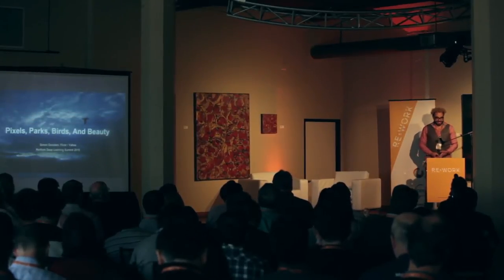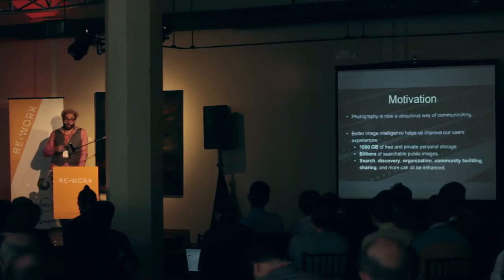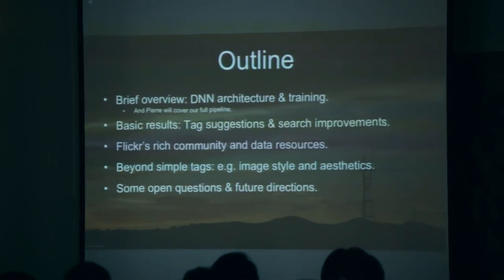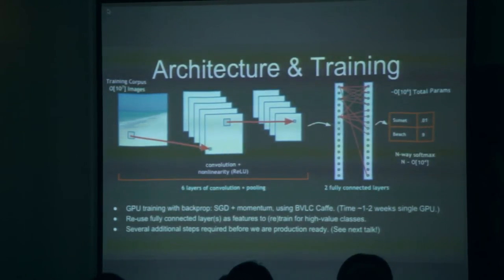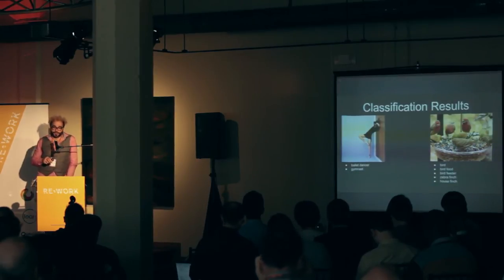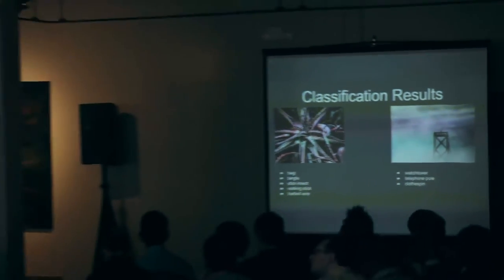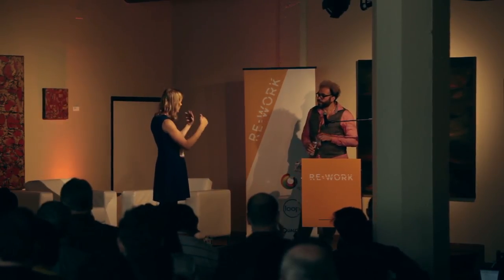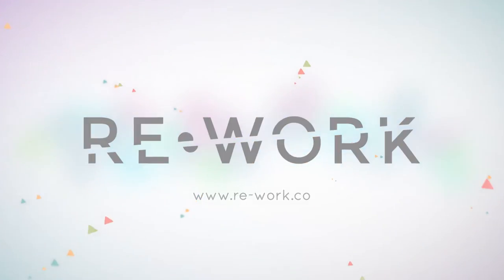Simon Osindero, A.I. Architect, Flickr - RE.WORK Deep Learning Summit 2015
This presentation took place at the Deep Learning Summit in San Francisco on 29-30 January 2015.

'Pixels, Parks, Birds, and Beauty'
Simon Osindero, A.I. Architect, Flickr

Photography is now a ubiquitous means of expression and communication: with the rise of cell-phone cameras, everyone is a “photographer”. The vision and learning group at Flickr is developing a wide range of machine intelligence techniques to allow our users to effortlessly explore the world of beautiful images, and to manage their visual communications and memories.

In this talk, I’ll discuss some of the ways we’re using deep learning to power image search and discovery at Flickr. Focussing on how we help you search for images that haven’t been human-labelled, and how we can automatically infer image aesthetics.

Dr Simon Osindero is a pioneer in the field of machine learning and was the co-inventor of deep belief networks whilst researching as a post-doctoral fellow in the Hinton Group at the University of Toronto. In his current role as an A.I. Architect at Yahoo, he leads computer vision and machine learning R&D at Flickr. He joined Yahoo in 2013 after it acquired LookFlow, a company he cofounded in 2009 to productize cutting edge research from the fields of machine learning and human-computer interaction. Prior to starting LookFlow he worked with a Montreal-based start-up, Idilia, designing machine-learning algorithms for natural language processing.